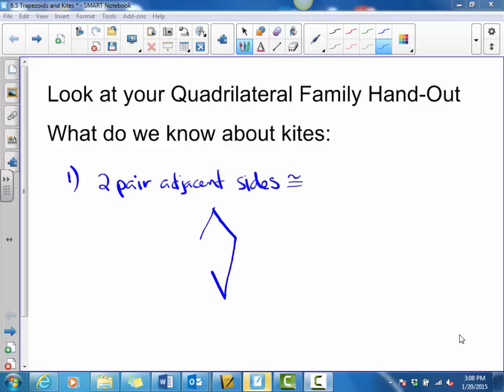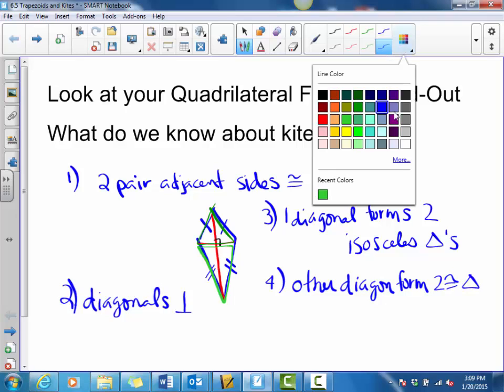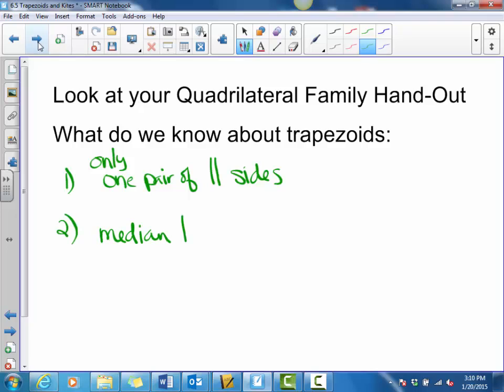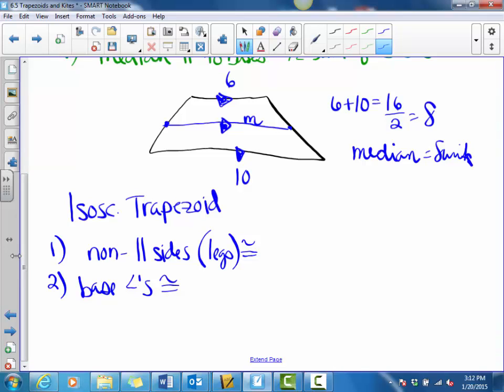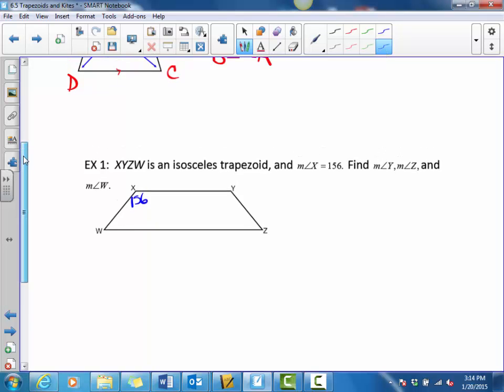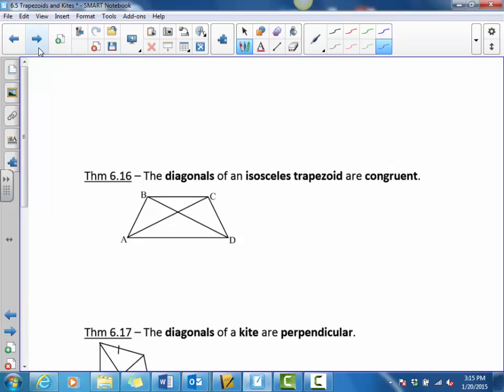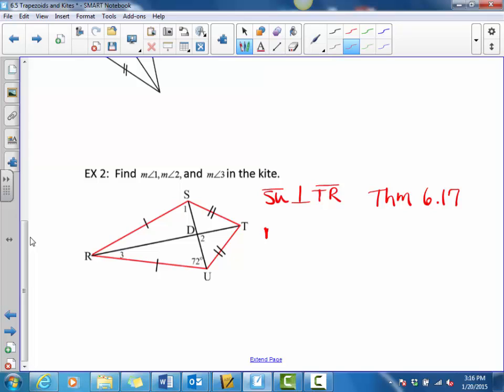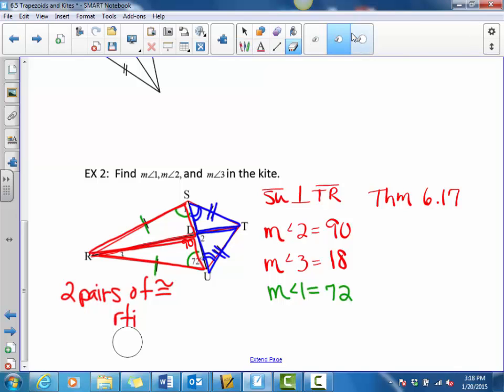6.5 Kites and Trapezoids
proving quadrilaterals to be kites or trapezoids